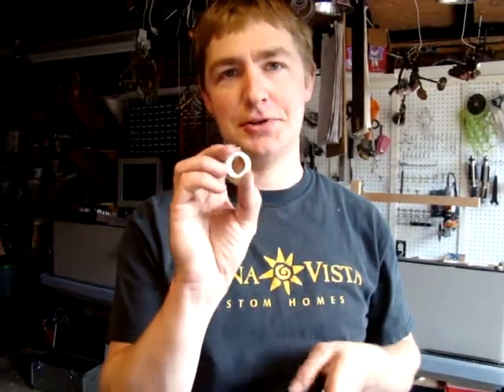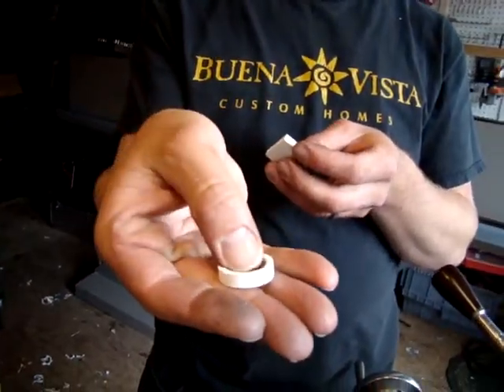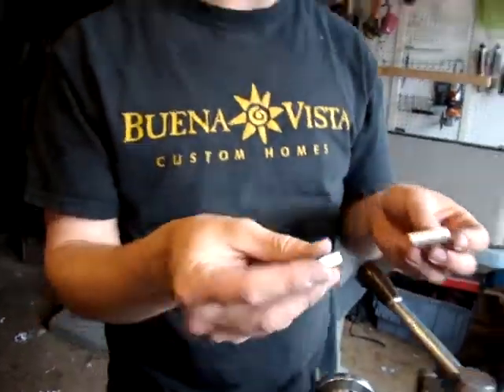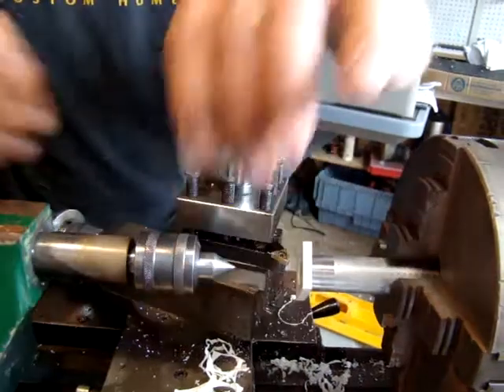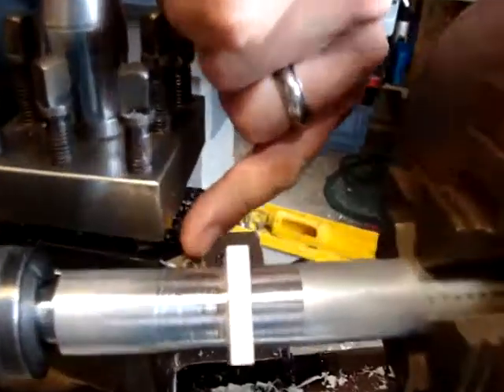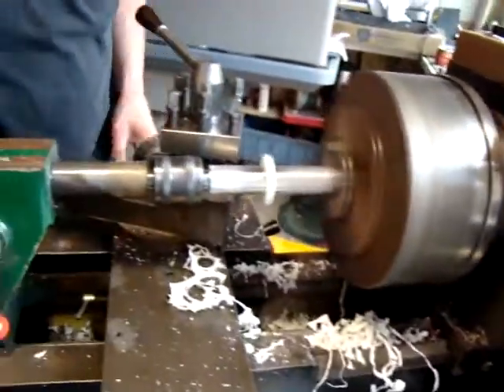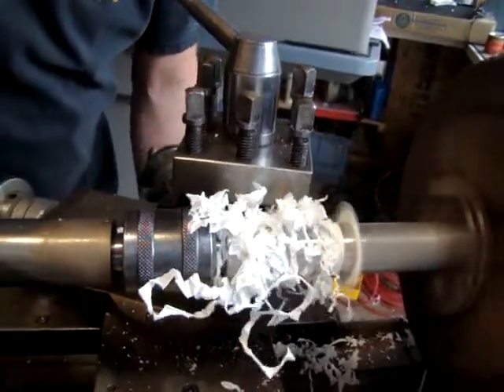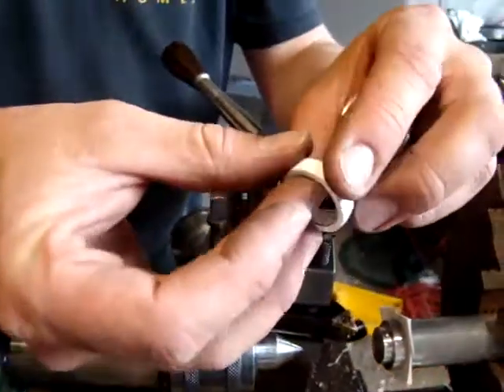Searl Effect generator replica plastic rollers machining technique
Here I describe how I make the plastic insulator for each roller, I have made over 200 so far for the 2nd SEG ring system.